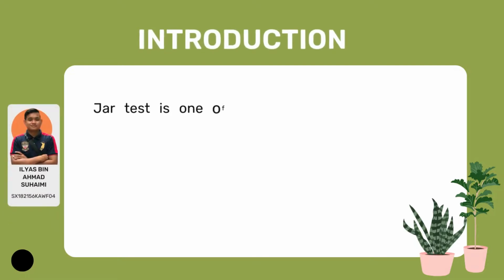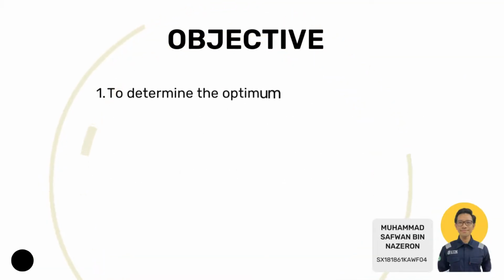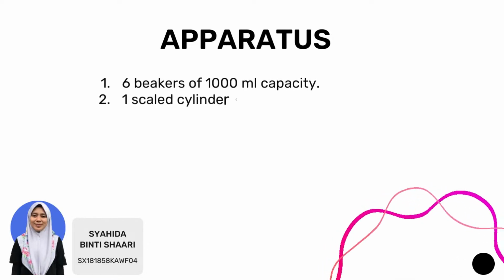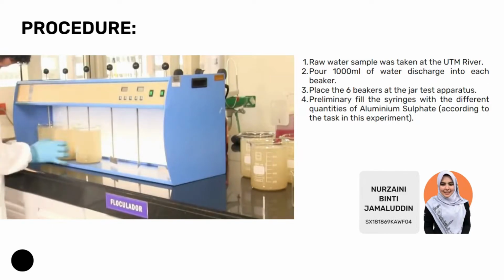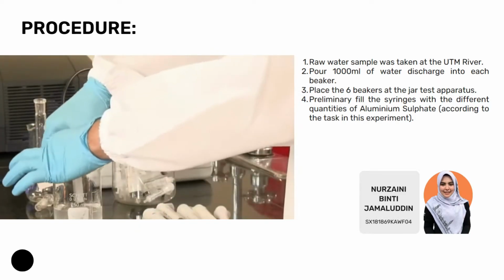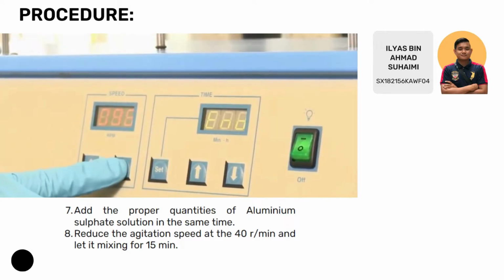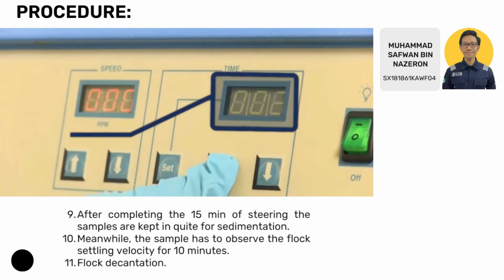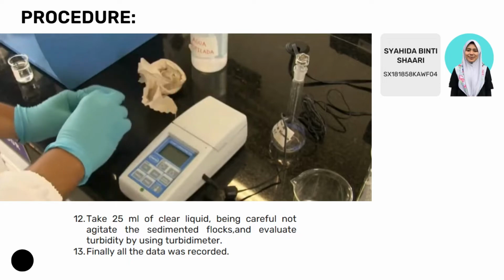E2 OPTIMUM DOSAGE OF COAGULANTS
Jar test to determine coagulant dosage, is one of the most effective tools available for surface water plant operators. Because jar test is intended to simulate conditions in your water treatment plant, developing a proper procedure is very important.

The first part of your work is to choose the best coagulant to treat water. Jar test simulates what happens to raw water in treatment plants after chemicals have been added. The rpm of the stirrer and time to complete the test depend on conditions in your plant. If, for instance, your plant does not
have a static or flash mixer, starting the test at high rpm would provide misleading results. This rule applies to flocculator speed, length of settling time and floc development. You must operate the jar test to simulate conditions in your plant.